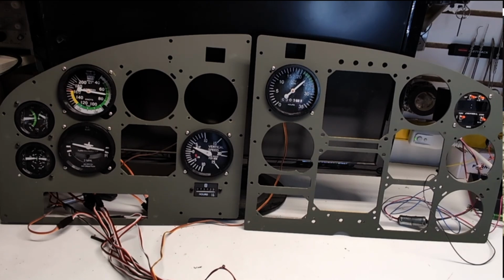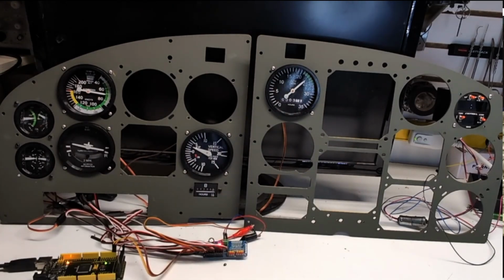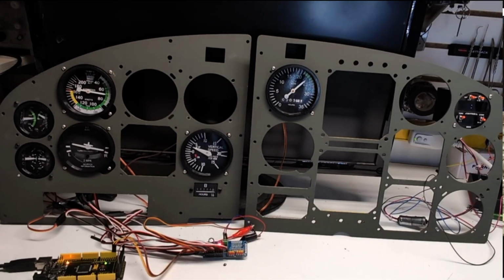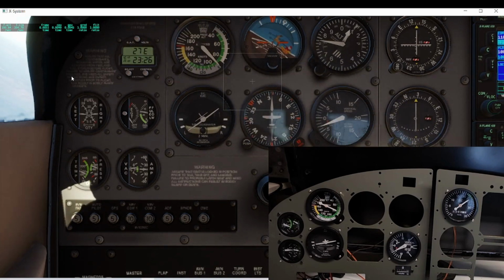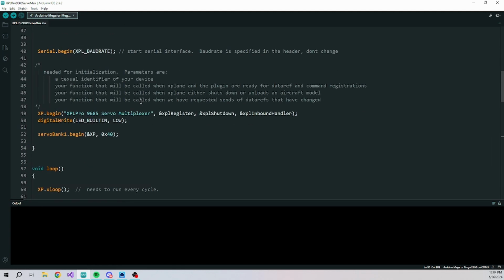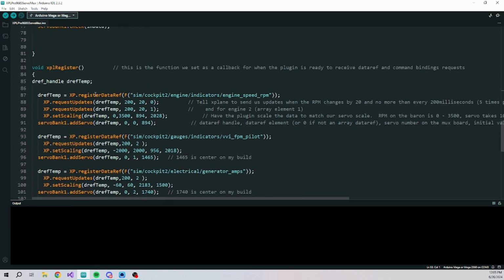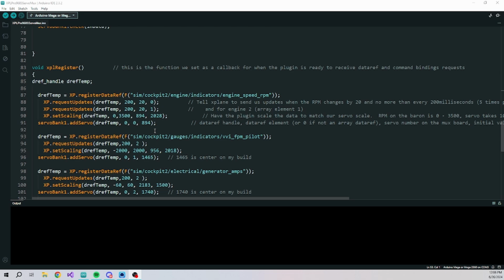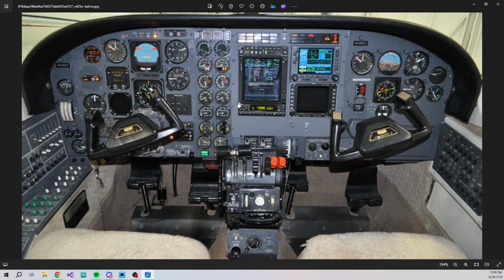Servo Based Instrument Panel with PCA9685 Servo Multiplexer for XPLPro and XPLANE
There is something satisfying and intriguing about mechanical instruments. Here is a method to create them.  These are 3d printed from items downloaded from thingiverse and they are connected to Xplane via XPLPro.

Thank you for visiting the curiosity workshop!

Find downloads and drawings of this project free

Items used in this video:

Keyestudio Mega 2560

Things I love on the workbench:

Metric Hex Drivers
Hakko Soldering Iron

I edit my videos with Davinci Resolve.
Most video capture is done with OBS Studio using a pixel 8.